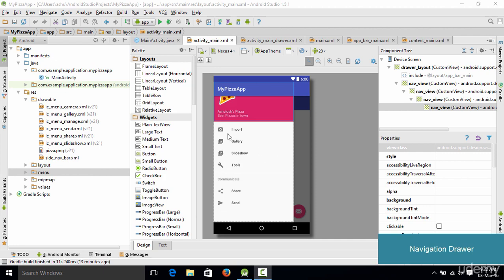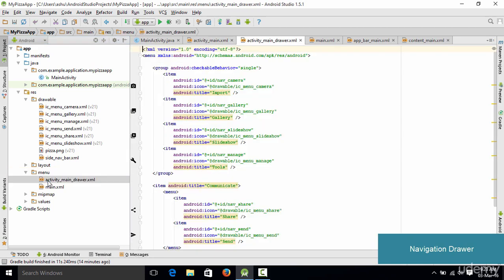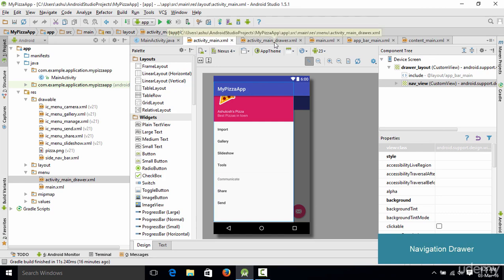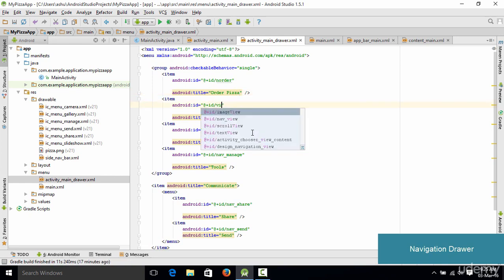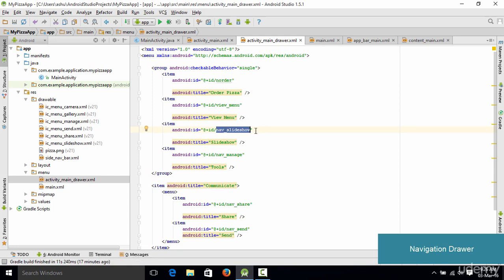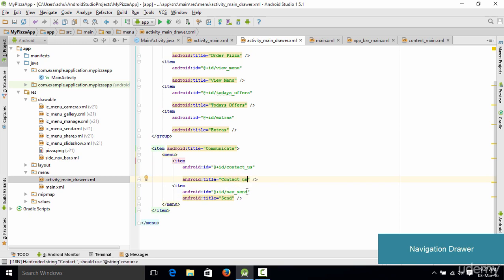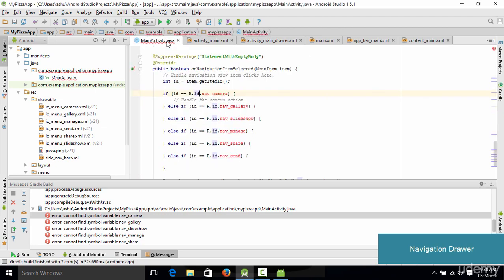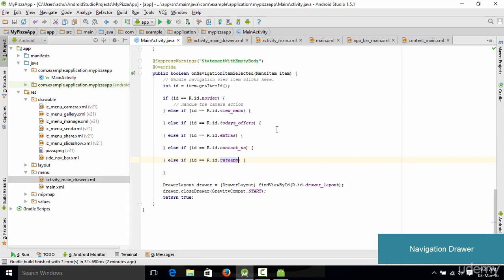Navigation Drawer - Designing Pizza App Part-2